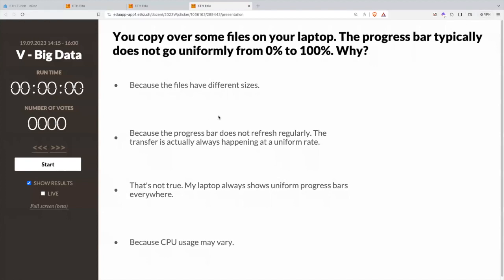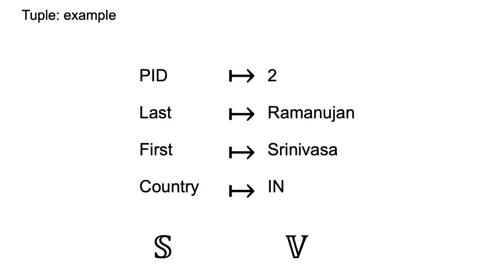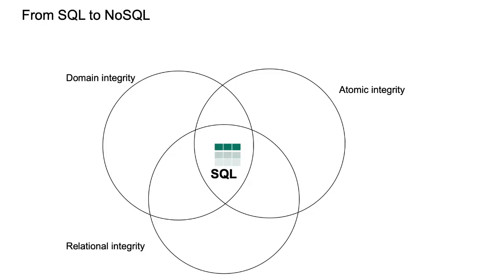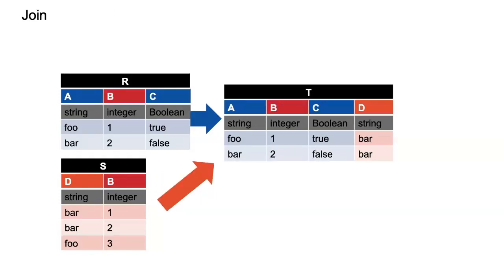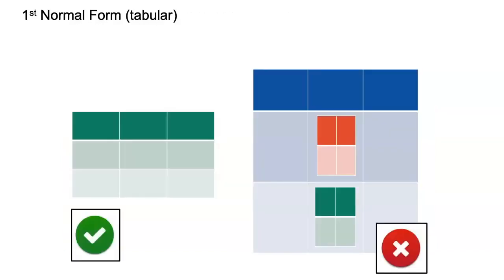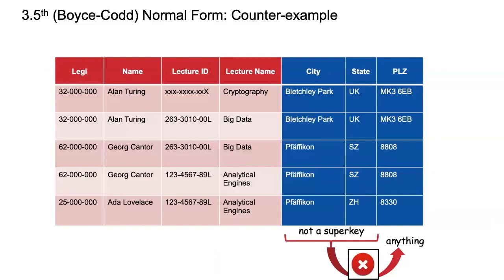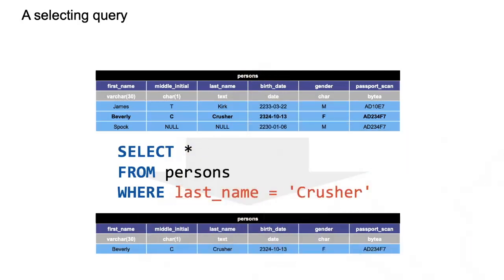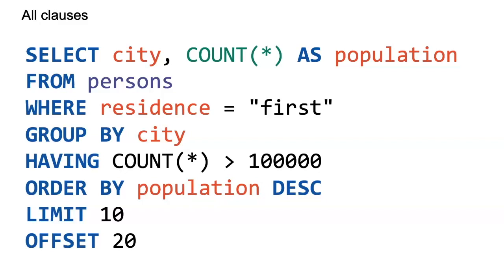2. Lessons learned (2/3) - Big Data - ETH Zurich - Fall 2023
Credits:
1. Many pictures were acquired through a general license from 123RF.
2. Some pictures were generated with DALL-E 2.